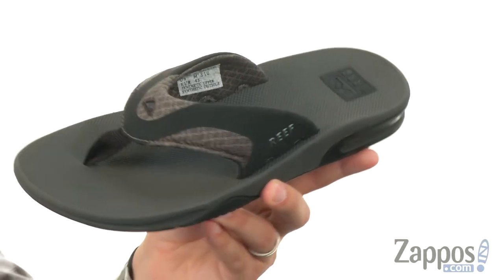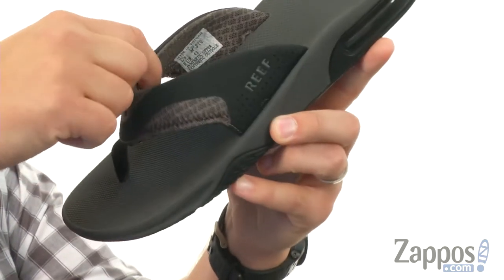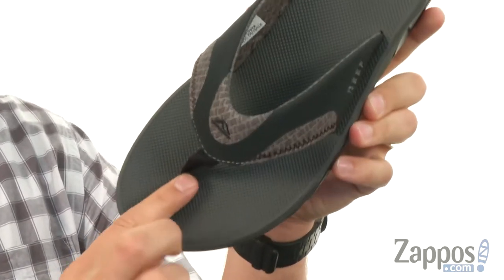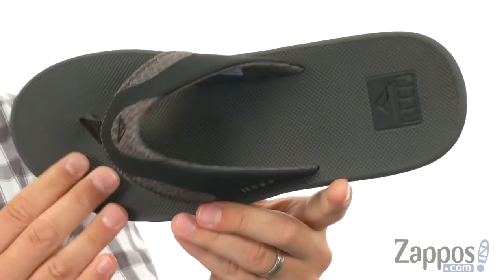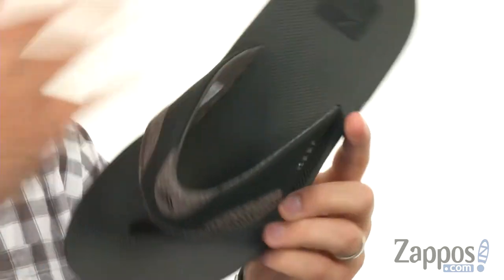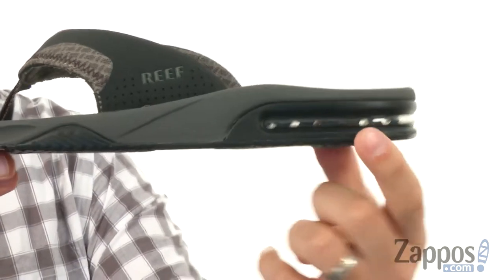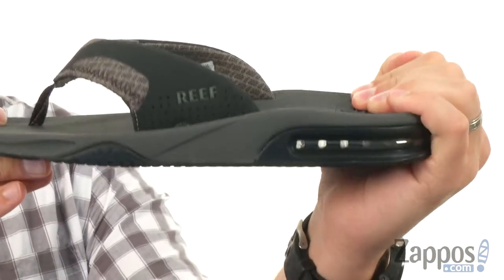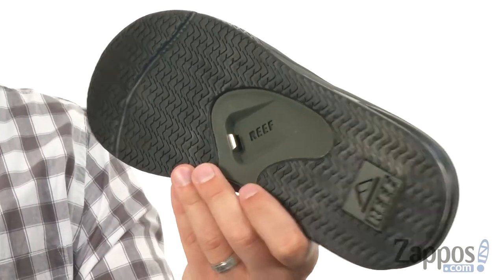Reef Fanning Mesh SKU: 8952354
Everyone needs a little breathing room. Keep your feet stoked for the sand with the Reef&reg; Fanning Mesh sandal!
Uppers of synthetic nubuck and breathable mesh with  no-sew welded overlay.
Padded jersey liner.
Water-friendly construction.
Compression molded EVA footbed.
Outfitted with anatomical arch support to keep you comfortable through every adventure.
360&#176; airbag cushioning.
Church key to open any standard bottle top.
Reef icon herringbone rubber outsole.
Imported.